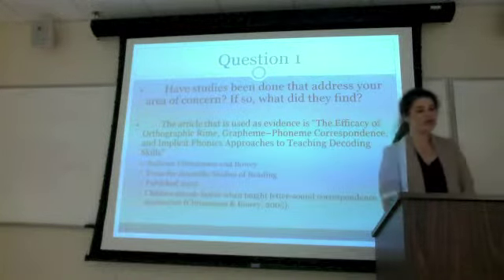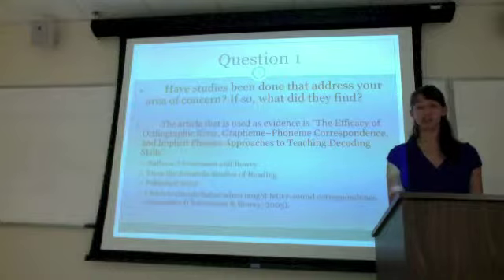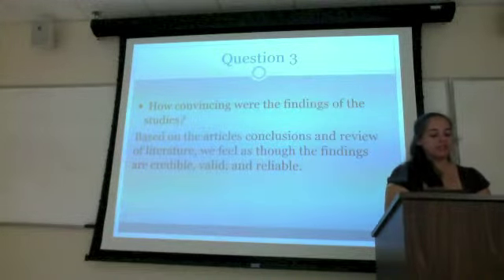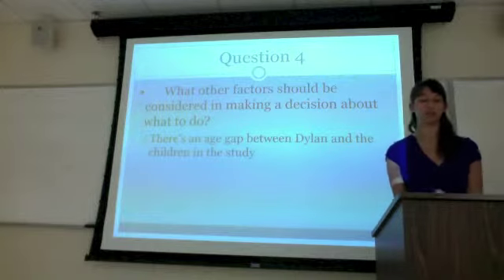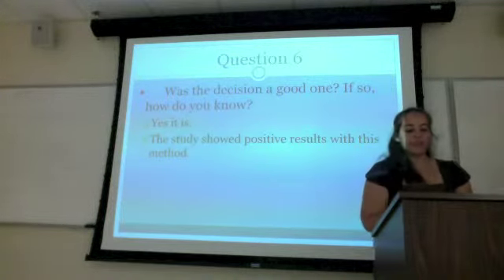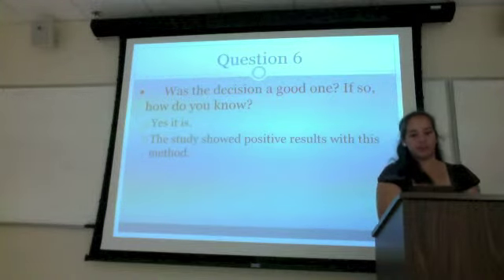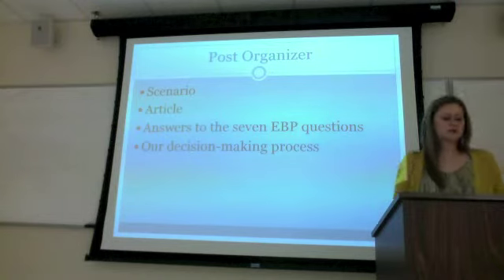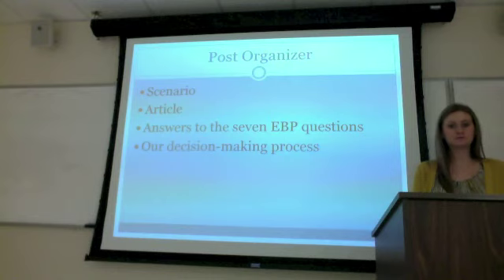6496EBPPresM&Ms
EBP Project - SPA 6496- Archambault, Abramo, Schapiro, Gonzalez